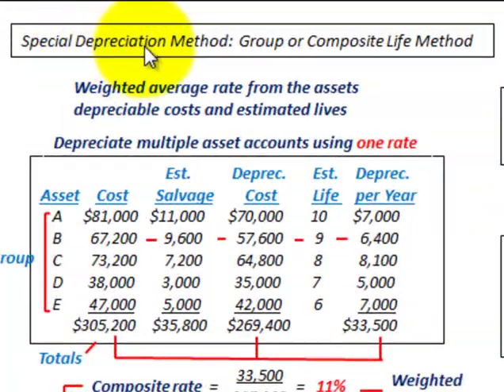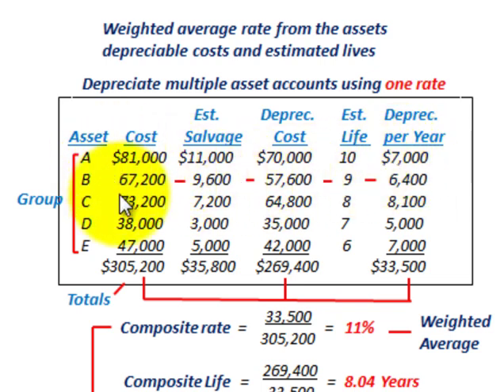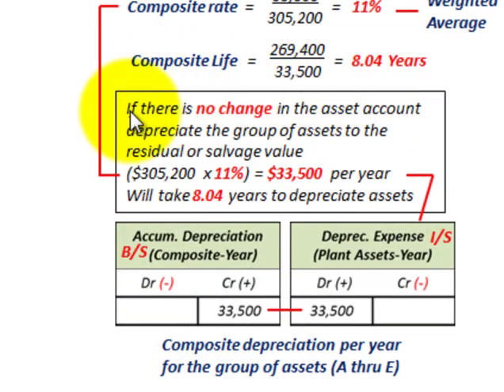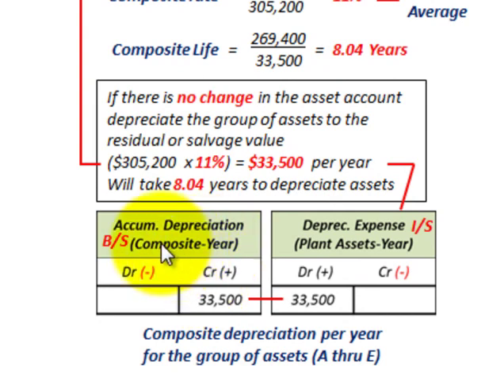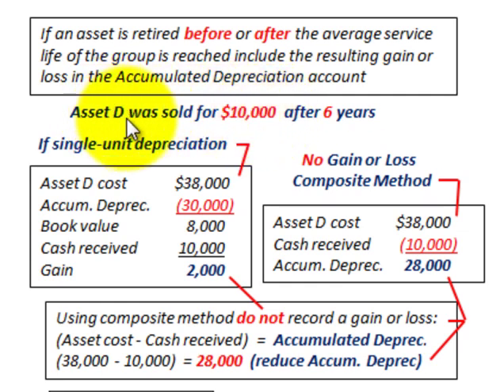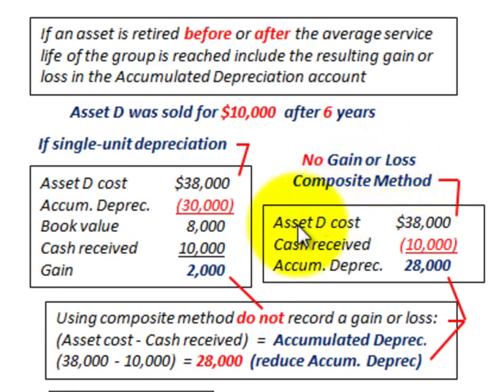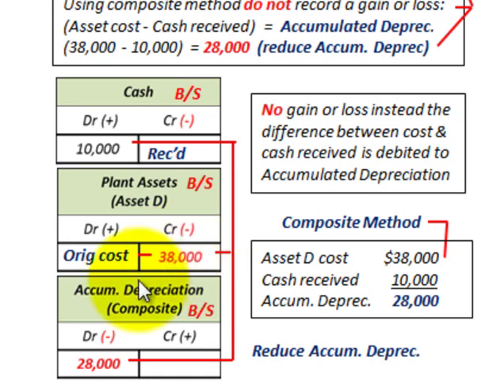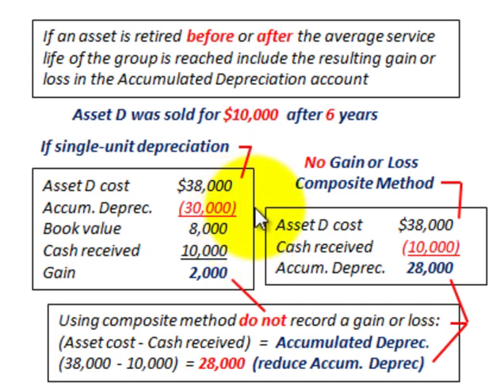Depreciation Accounting (Group or Composite Life Method, Composite Rate And Life)